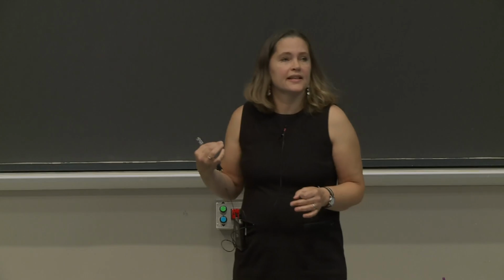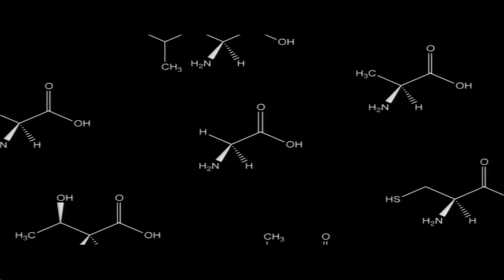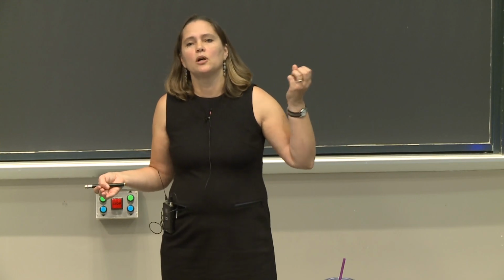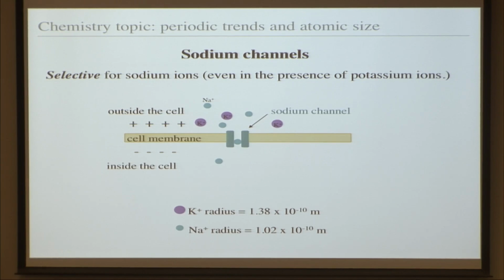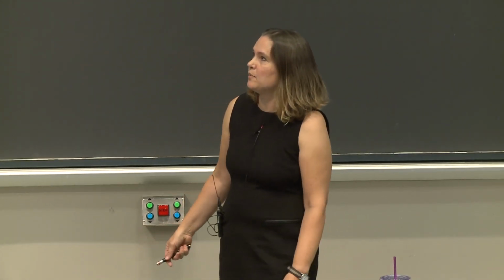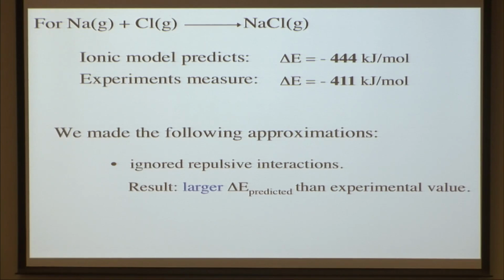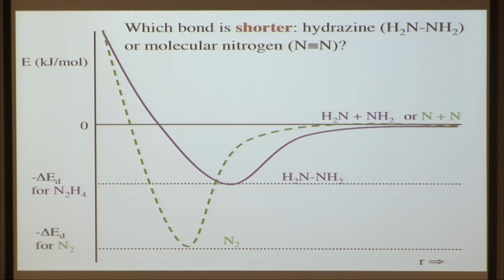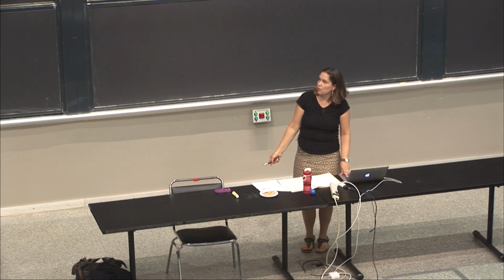9. Periodic Table; Ionic and Covalent Bonds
In this lecture, we complete the discussion of the periodic table and start to consider the types of bonds that are formed between elements. Chemist Kateryna Kozyrytska tells us about why the concept of electronegativity is important in the design of antibiotics.